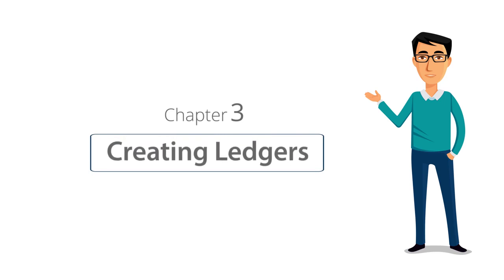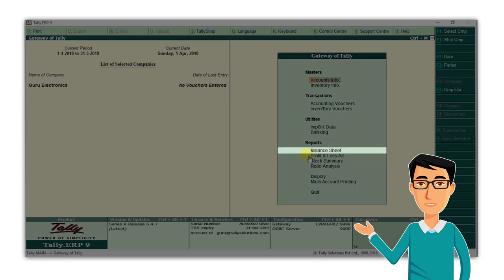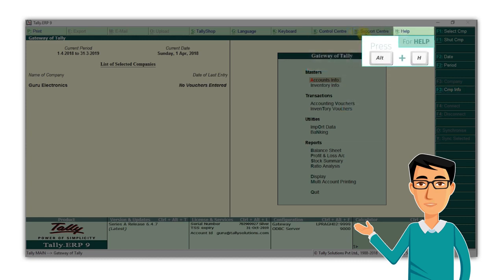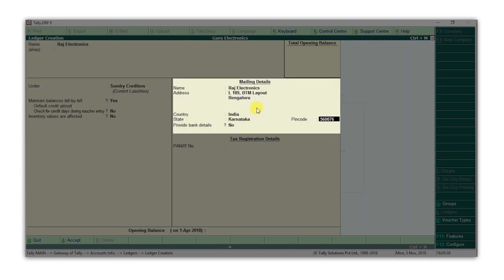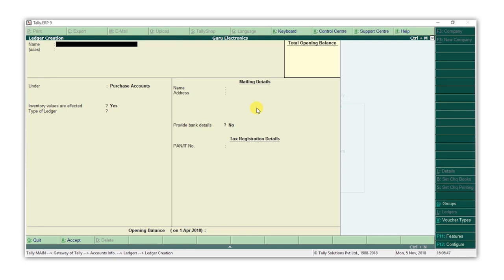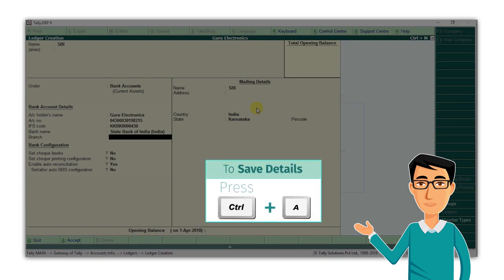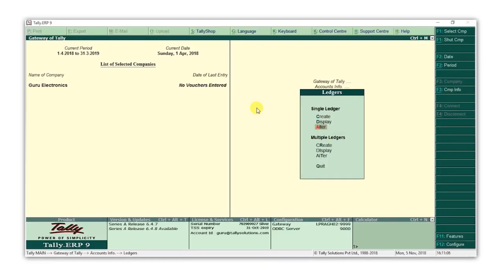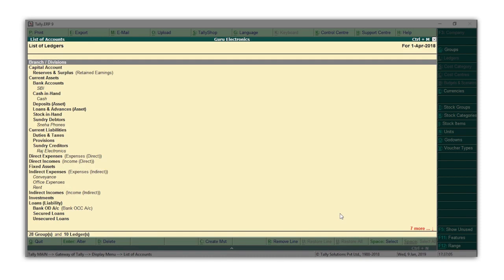How to create ledgers in Tally ERP 9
This video helps you to How to create ledgers in Tally ERP 9